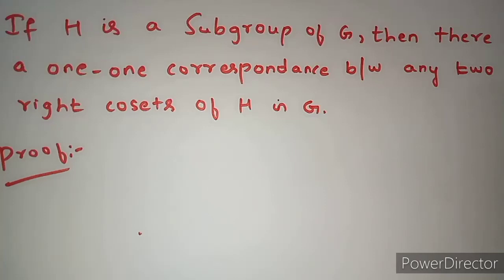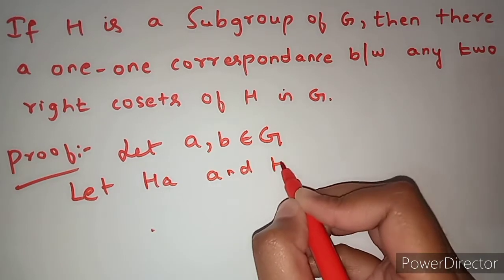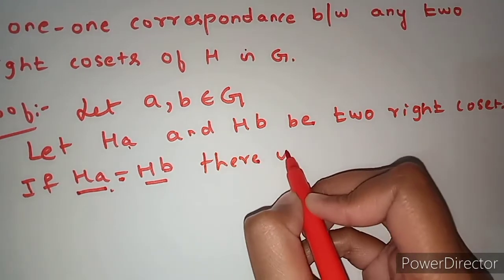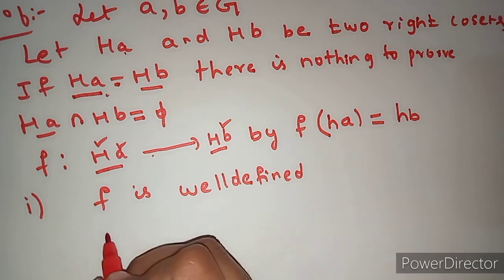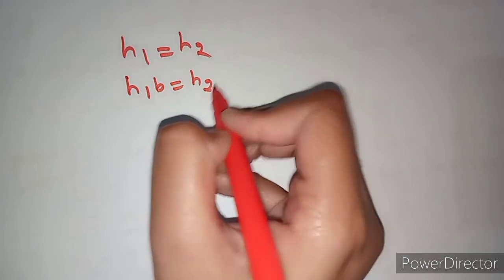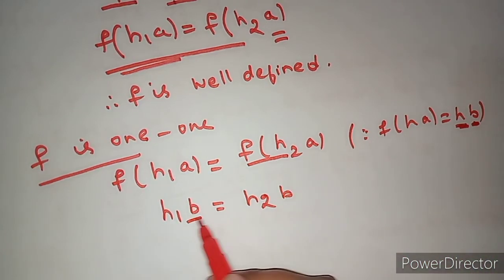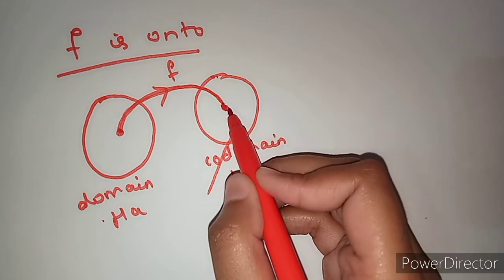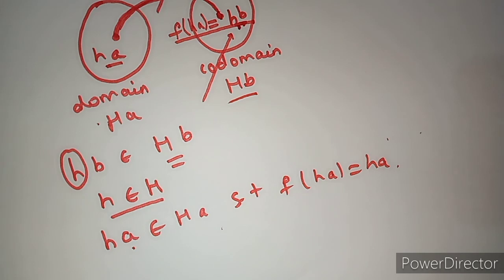if H is a subgroup of G then there is a one-one correspondence between two right cosets of H in G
if H is any subgroup of a group G then there is a one - one correspondence between any two right cosets of H in G